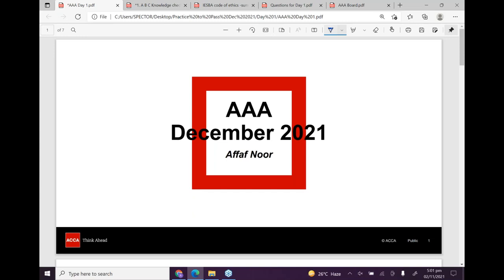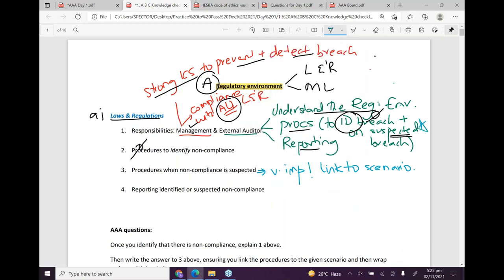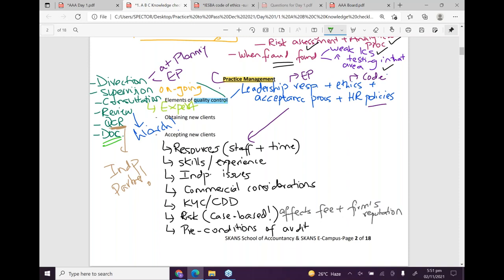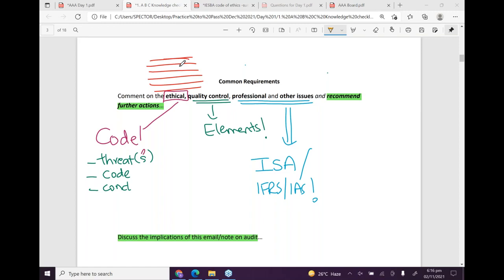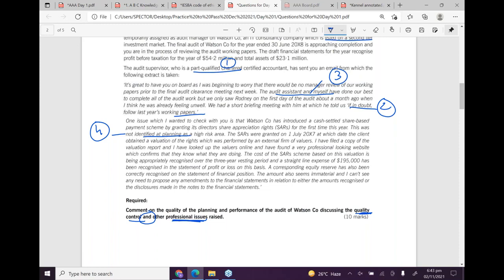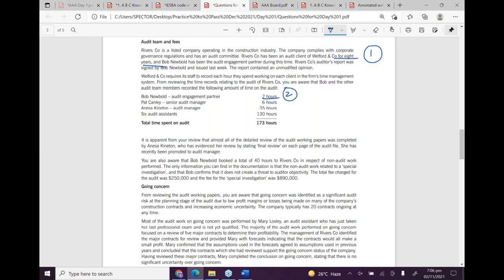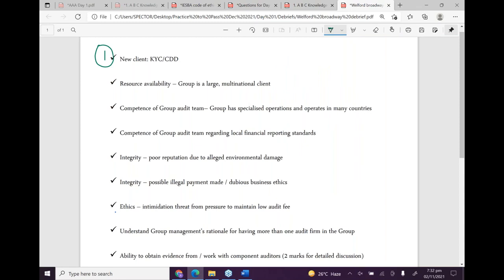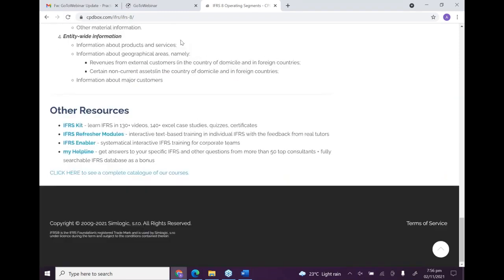AAA/P7 (Practice to Pass Webinar - December 2021 - Day 1)